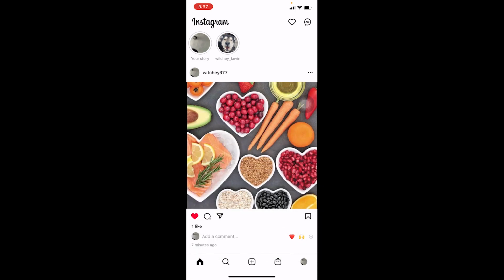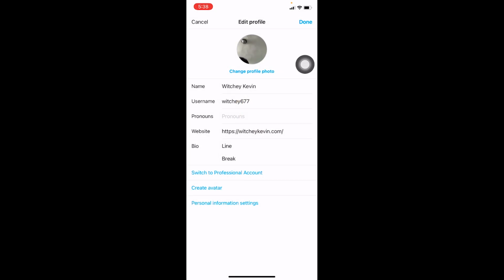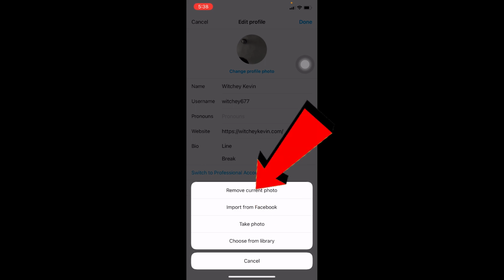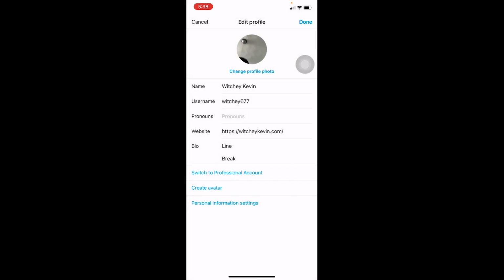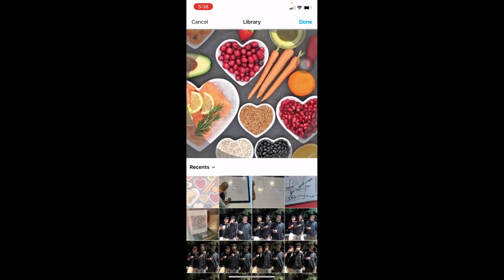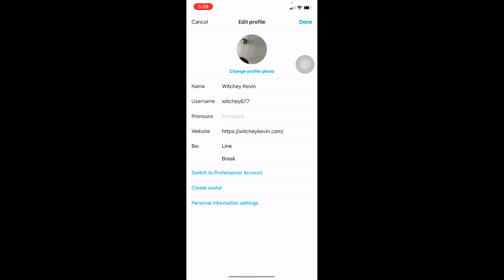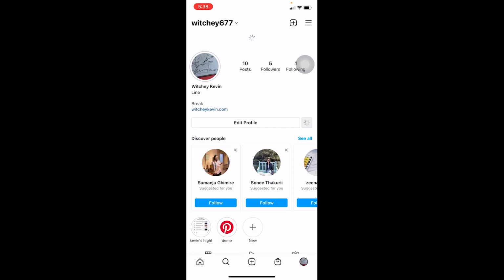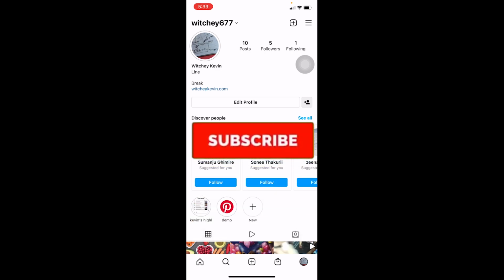How To Change Your Instagram Profile Picture (Quick & Easy!)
Learn how to change instagram profile picture in 2022.
This video walks you through the step by step process of how to change instagram profile picture. Watch the video till the end and learn the steps in detail.